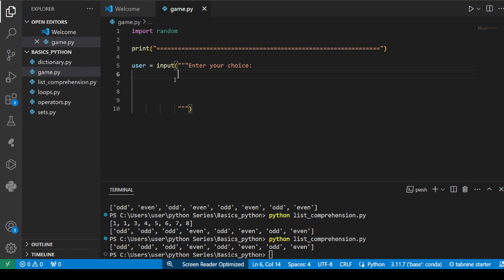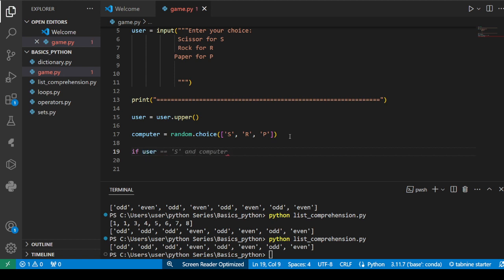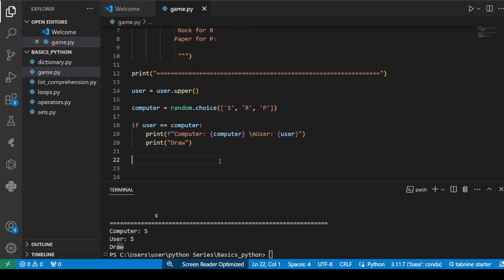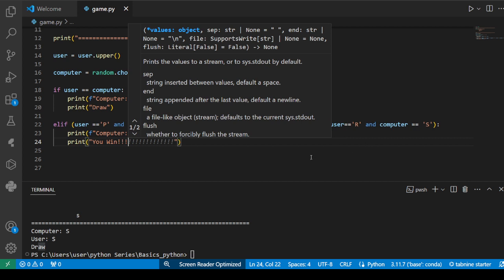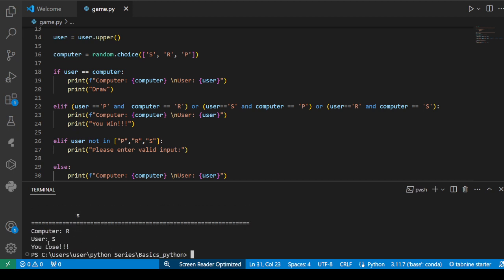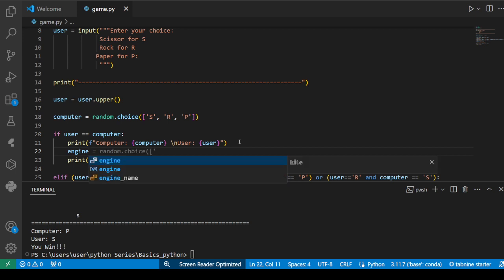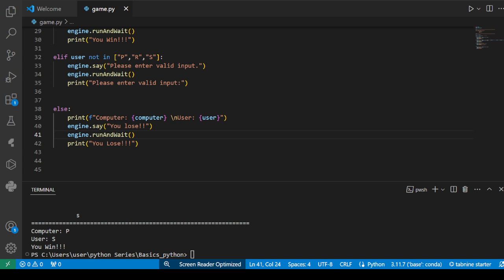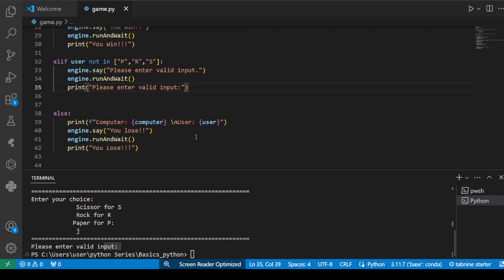Lesson 7: Interactive Rock-Paper-Scissors game with Python